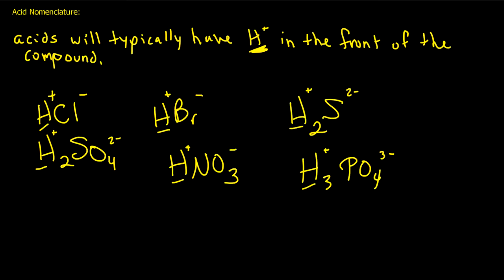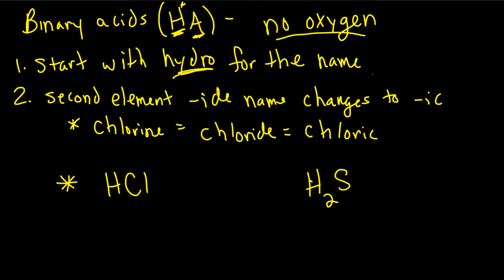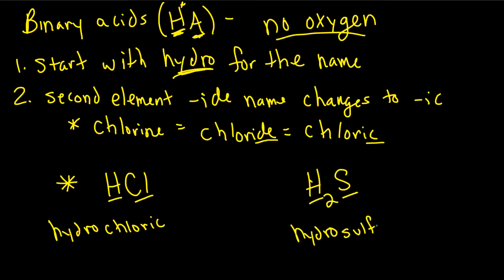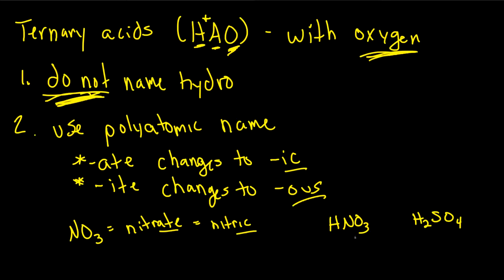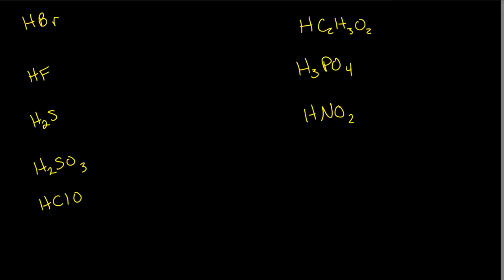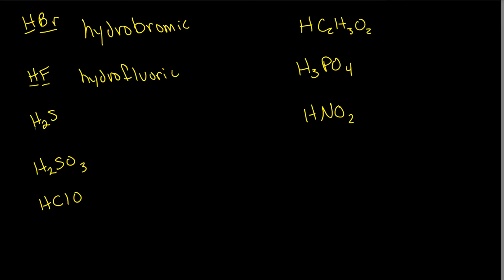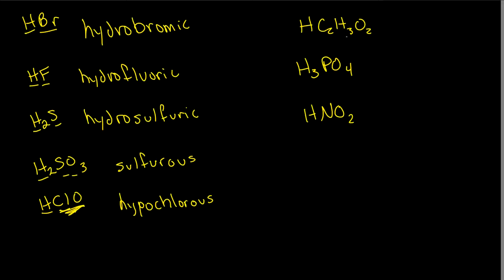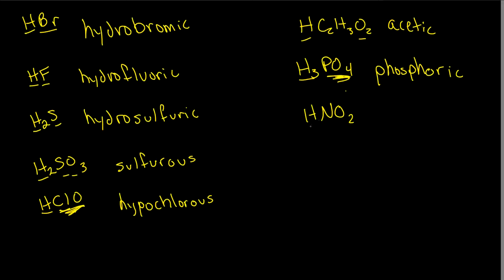Acid Nomenclature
Lesson on naming acidic compounds including both binary and ternary.